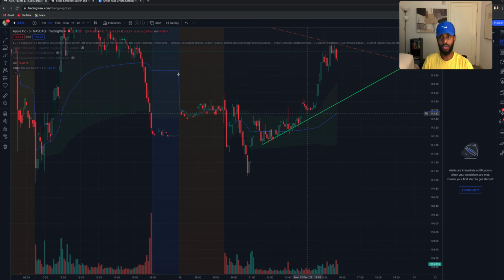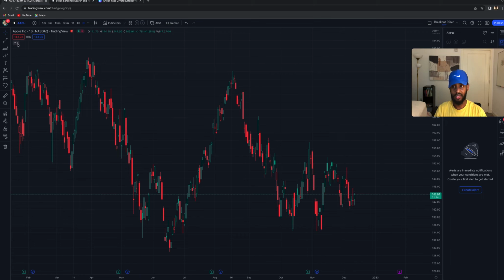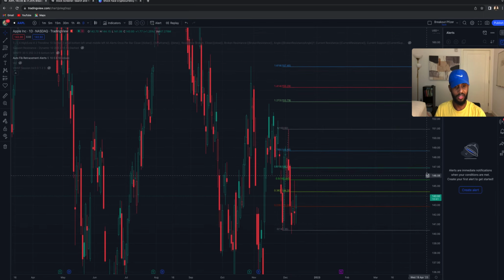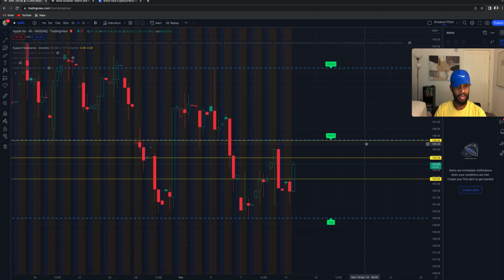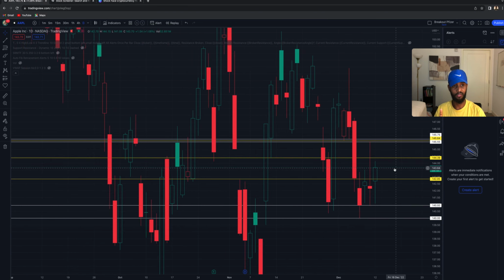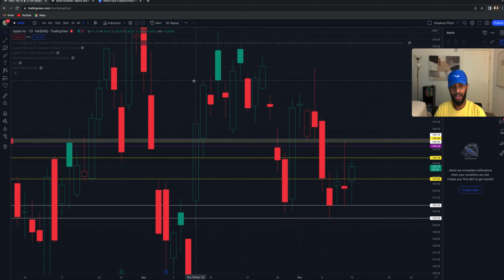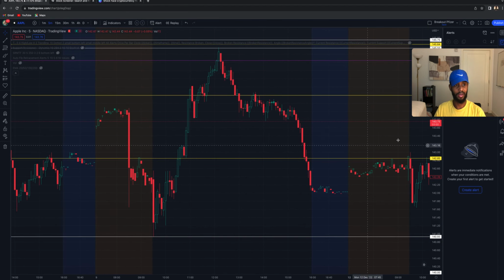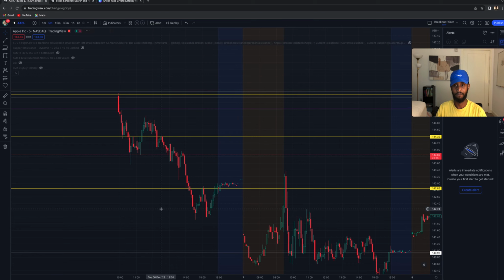Become the most profitable trader with this one trick